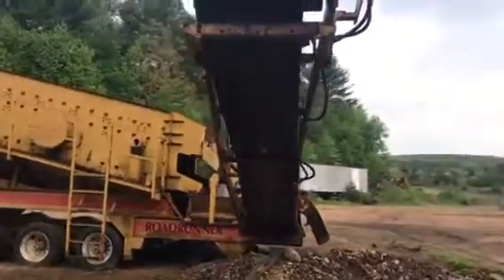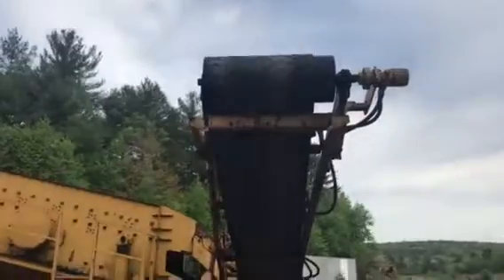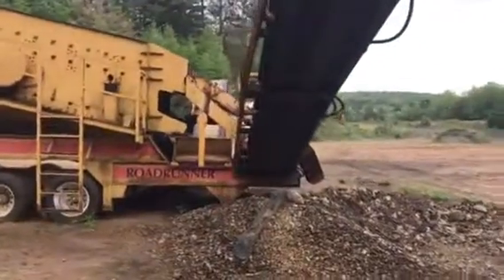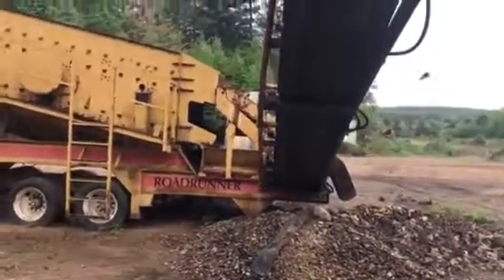Cec 616 3 deck - 1 SOLD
Nor'East Equipment Services
or email rd olson, rdomfg, cec, construction equipment company, screen-it, roadrunner, crush-it, minyu, screeners, crushers, material processing, heavy equipment, machinery, Caterpillar, equipment Sand Screening Equipment